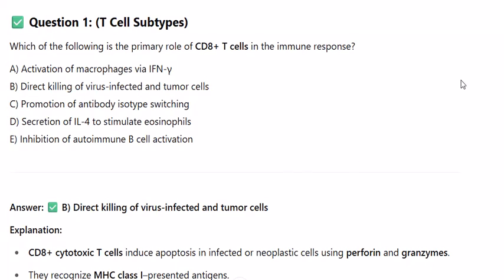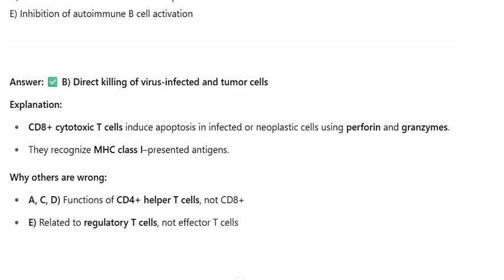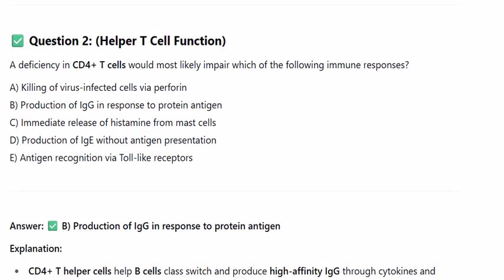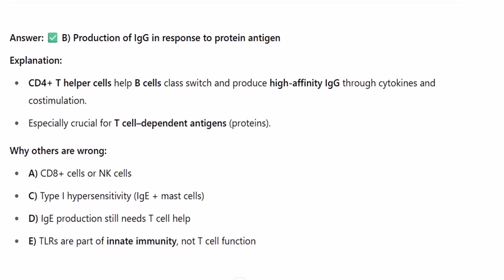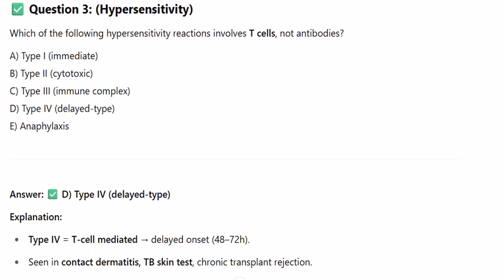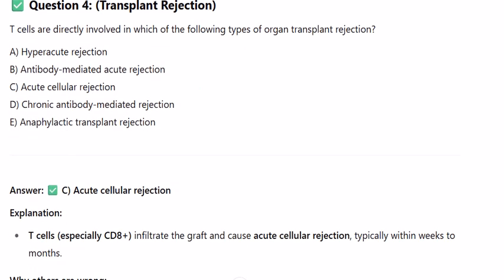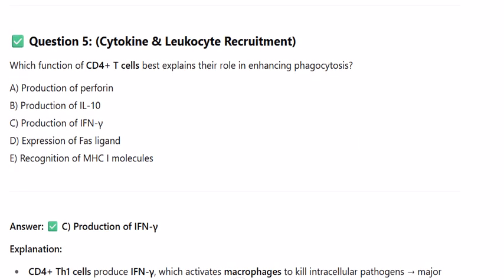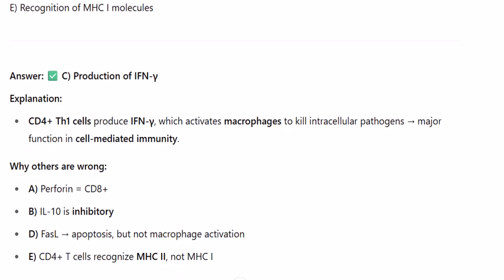T cells Major functions